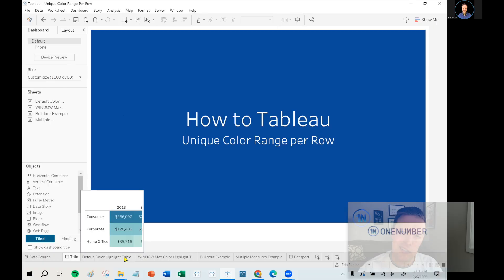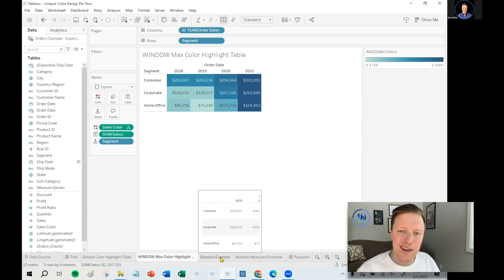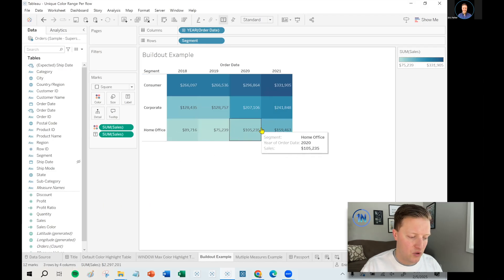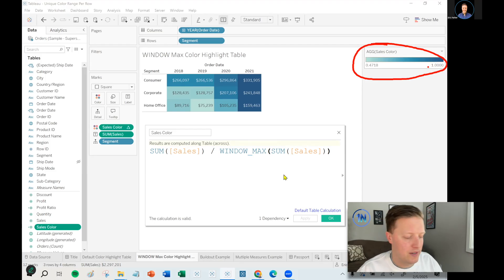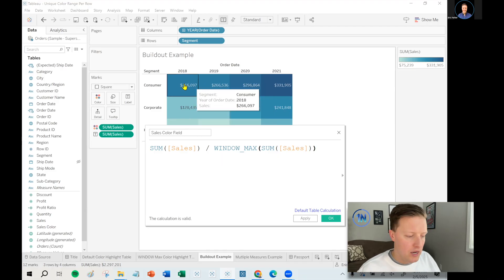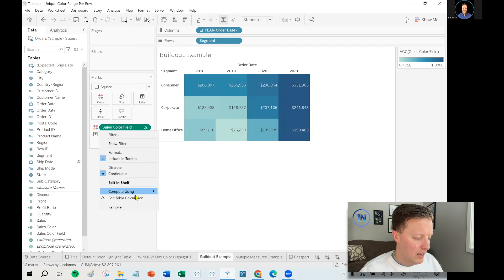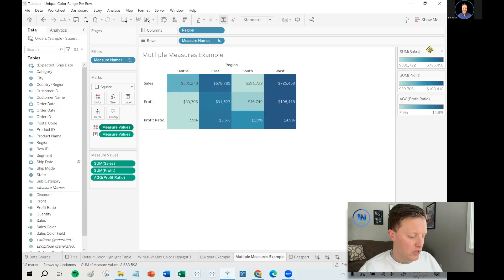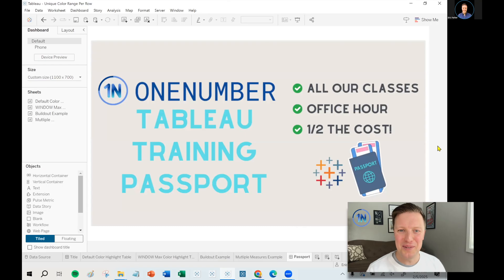How to Apply a Unique Color Range Per Row in Tableau (Quick Tip)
Do you want to apply a unique color legend to each row or column in a Tableau worksheet? With some creative calculations, you can!

By default, Tableau assigns a single color range to an entire worksheet. That makes sense in a lot of circumstances, but not always. Let's say you're comparing sales across categories that are significantly different sizes. The small category will always be on the low end of the spectrum even if there is significant variation from one cell to the next.

By using a calculation with the WINDOW_MAX function, you can ensure a row is always being compared against itself rather than the entire worksheet. Ready to learn how? Check out this video!

Chapters:
1:22 Office Hours
5:11 Multiple Measures Version
6:20 Passport